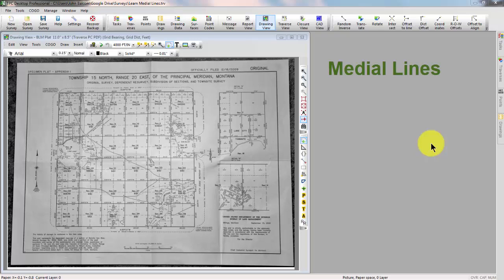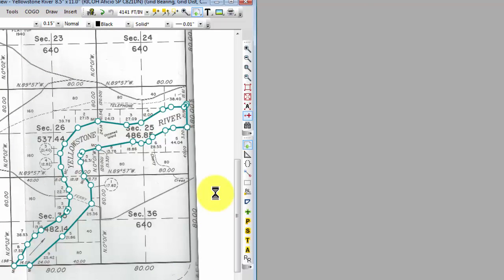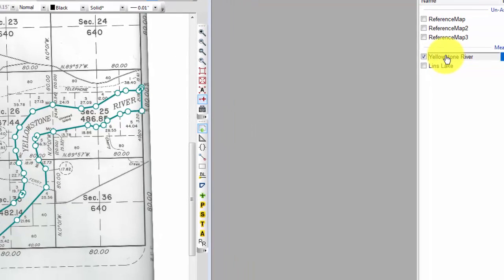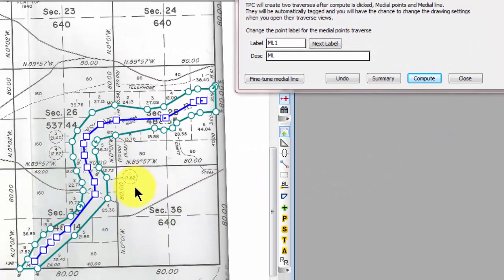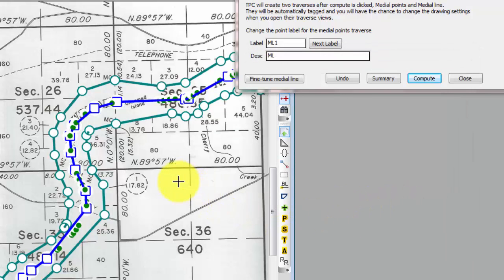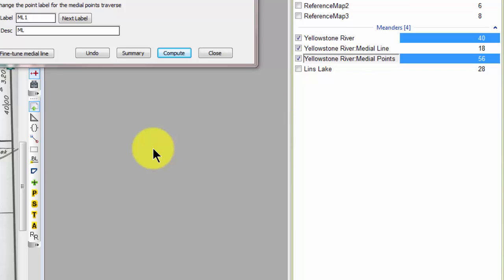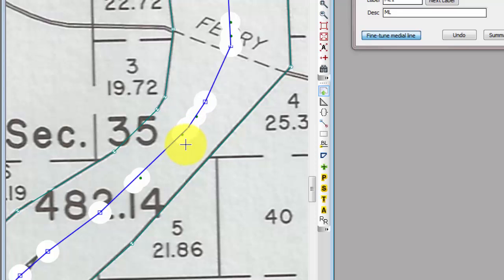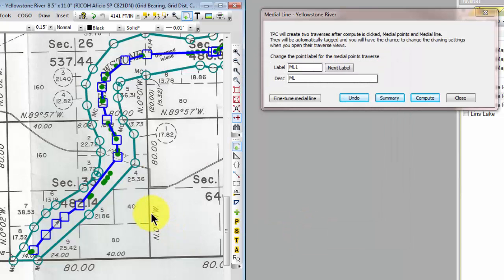Medial Lines PLSS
TPC now computes Medial Lines per the PLSS